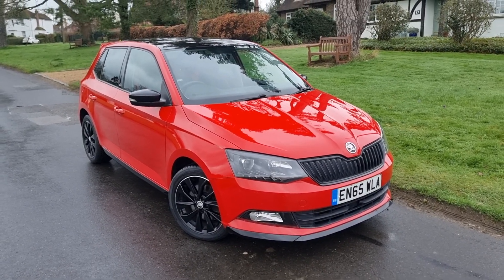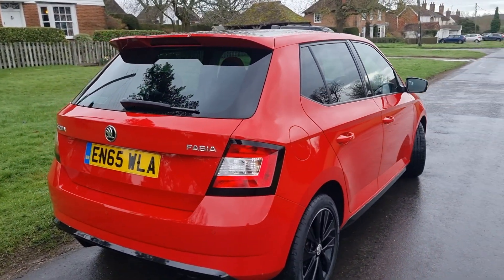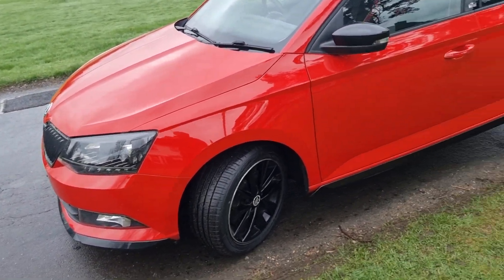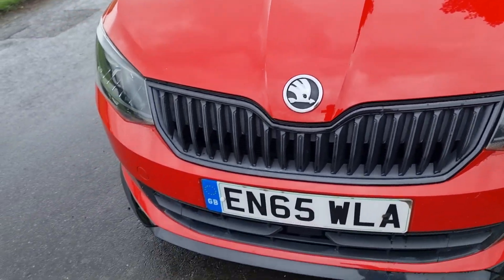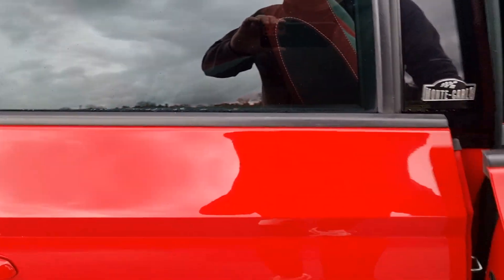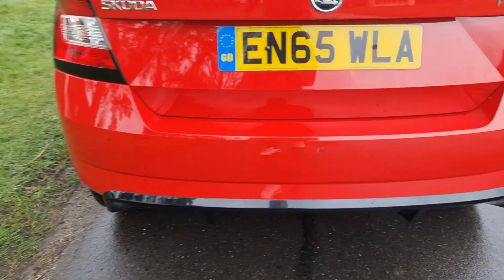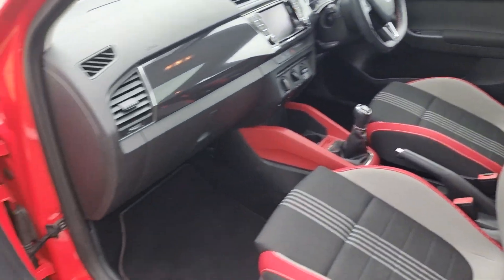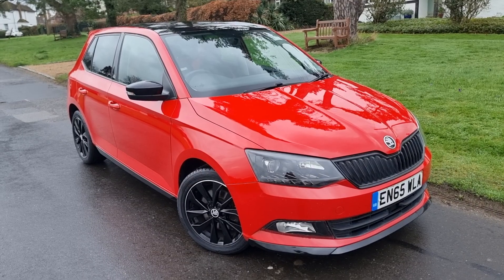Skoda Fabia 1.2 TSi Monte Carlo (Panoramic Glass roof)